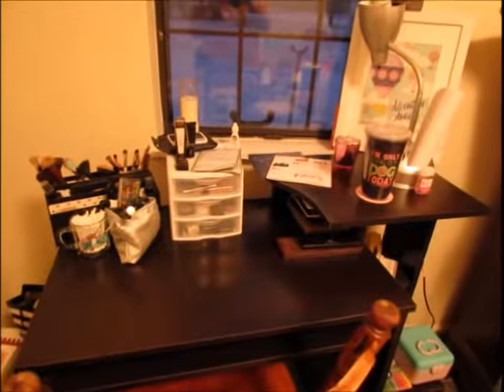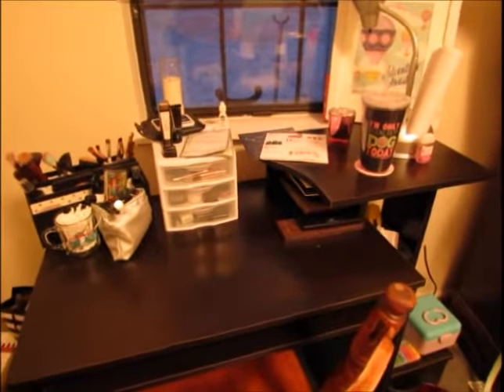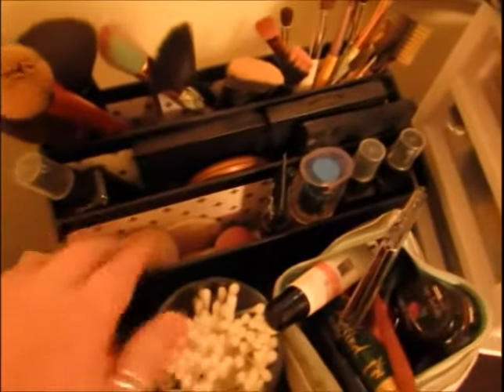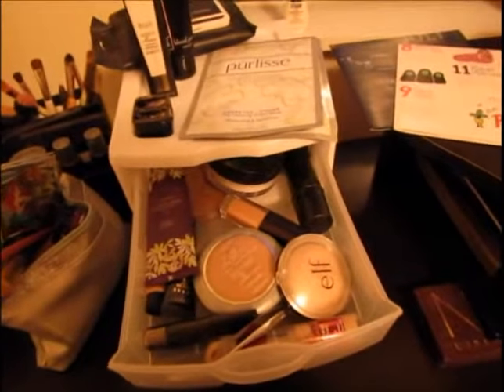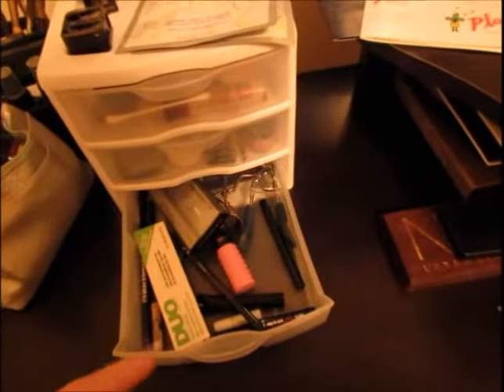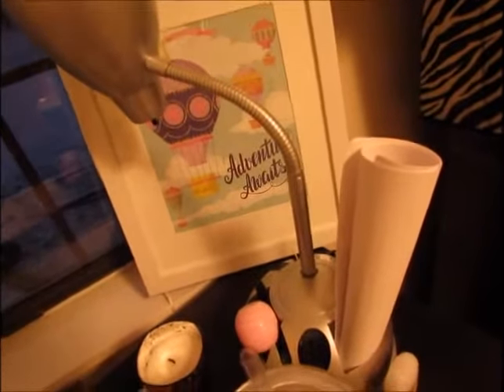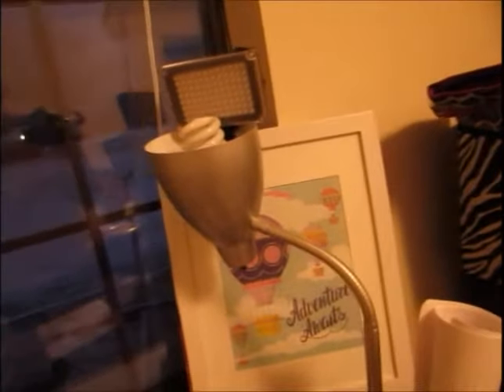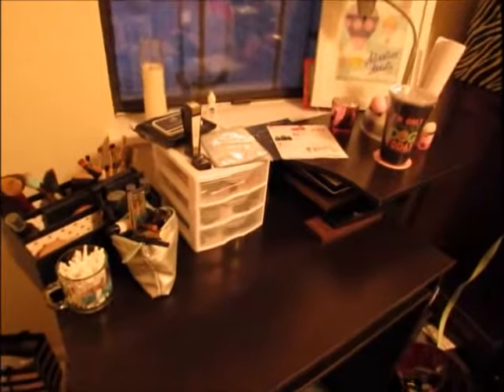FILM and MAKEUP SETUP // Work space of FUN!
Just a simple tour of my workspace for doing my makeup and my film station.